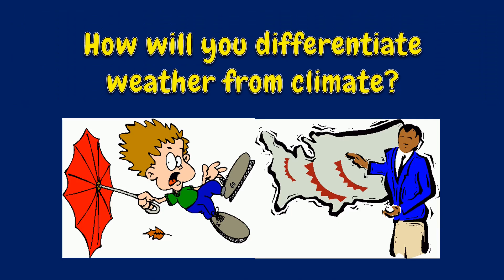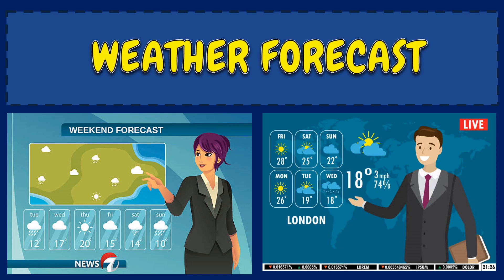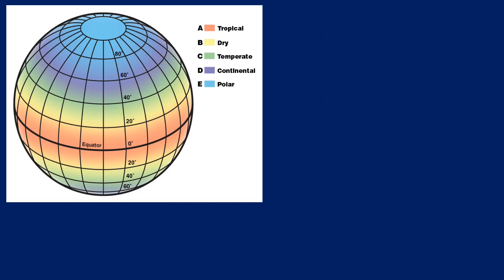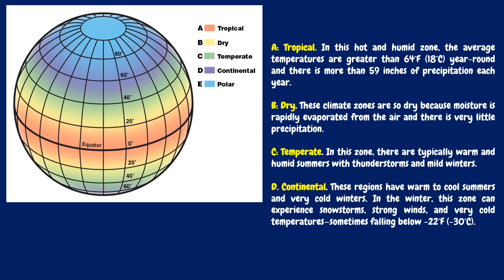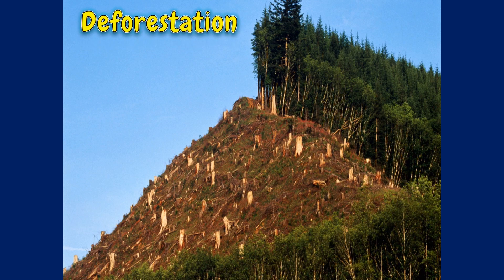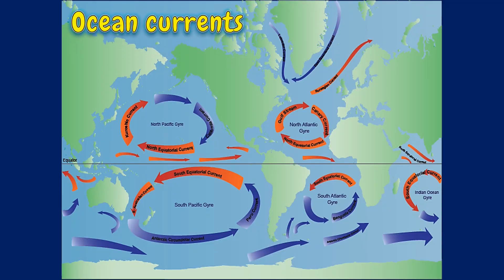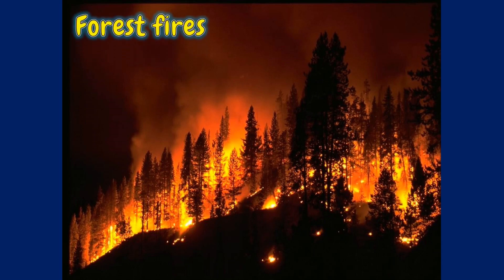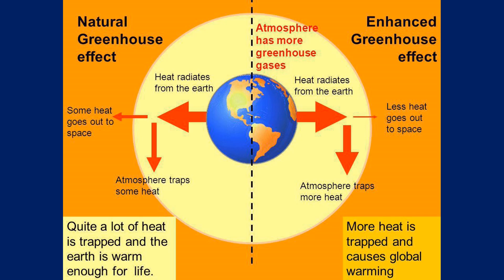Lesson 27: Weather and Climate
This video covers the difference between weather and climate. It also cover the different factors affecting climate change.